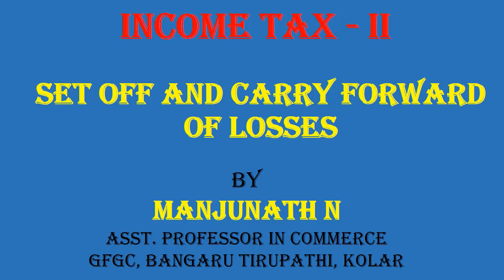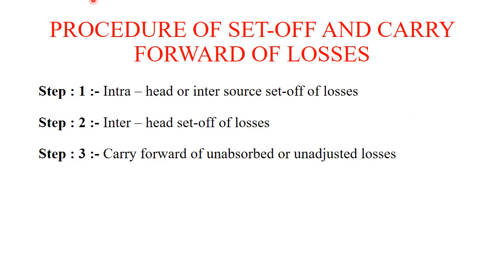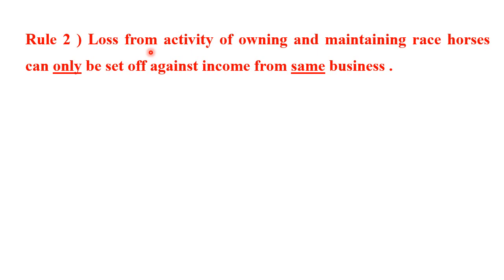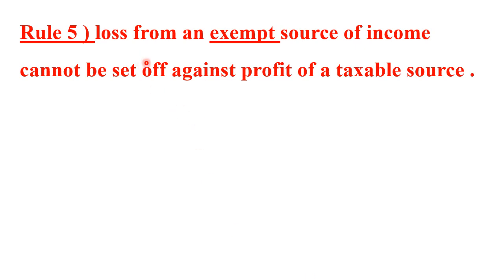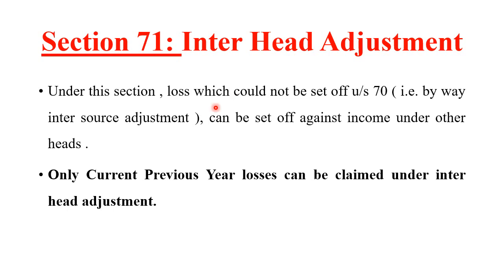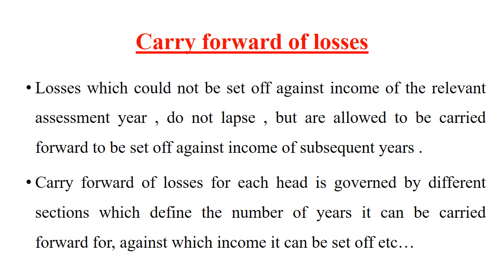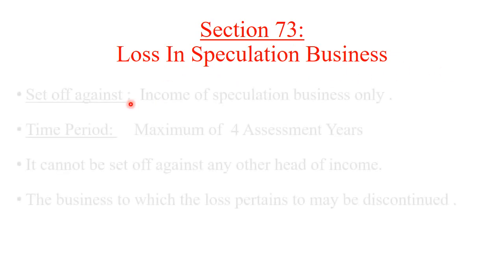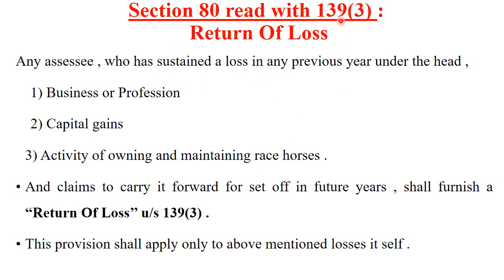Income Tax II _ Set off & Carry forward of Losses